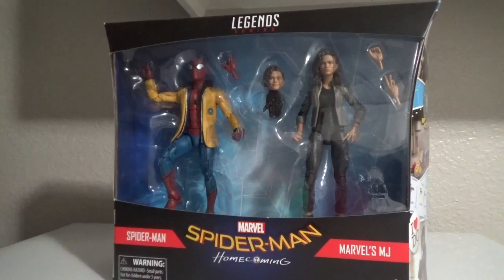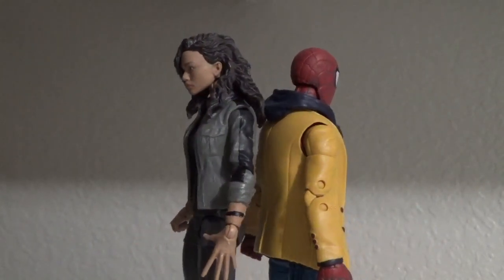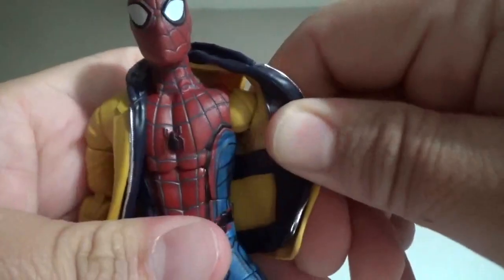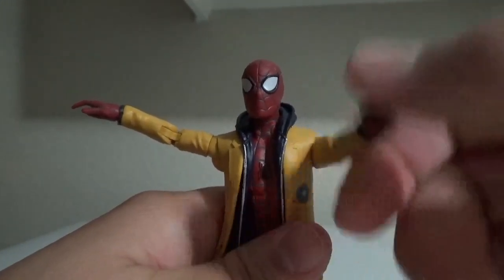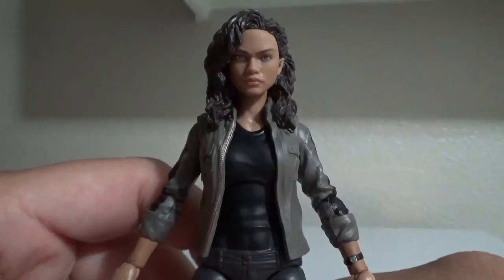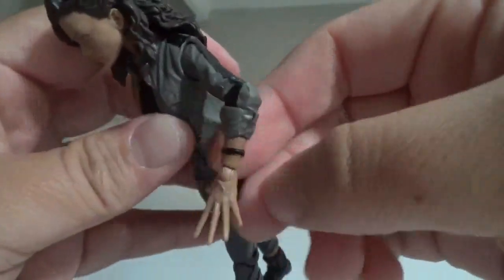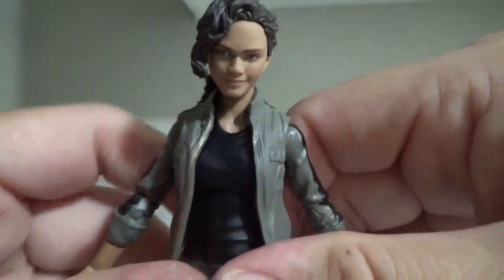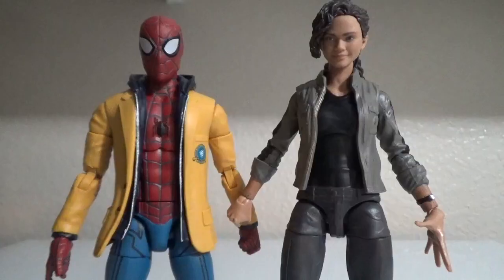Marvel Legends SPIDER-MAN & Marvel's MJ Homecoming Target Exclusive 2 Pack Figure Real Review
Target Exclusive Two Pack
Spider-Man Homecoming
Spider-Man and MJ

Thank you all for Viewing! check out the links to the renegades solo channels  below!